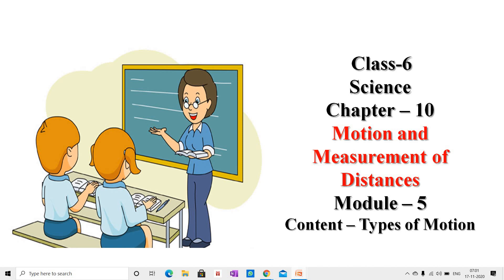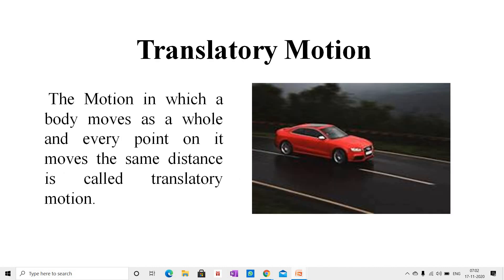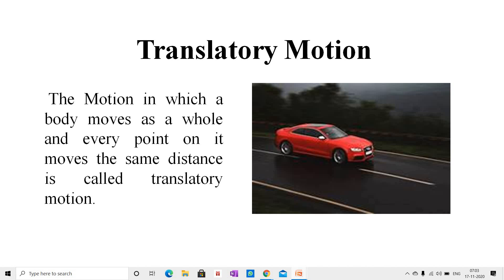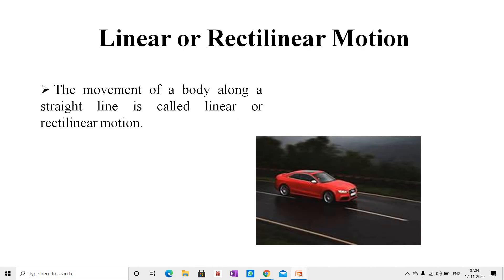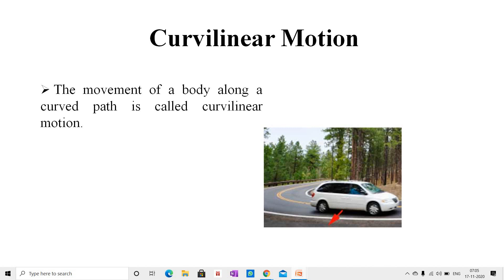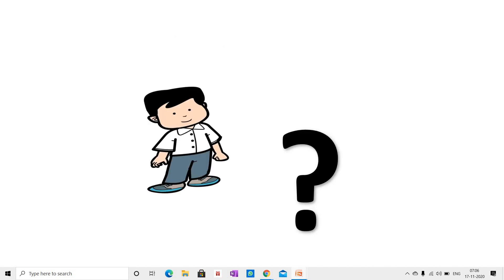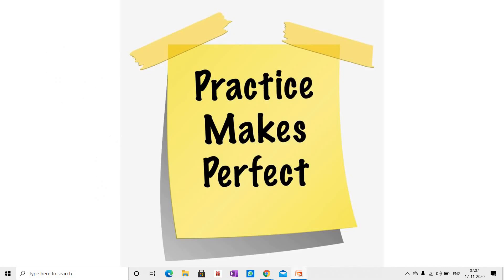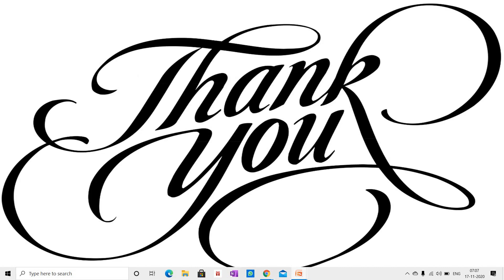Motion and Measurement of Distances | Lecture - 5 | Class - 6 | C.B.S.E Board